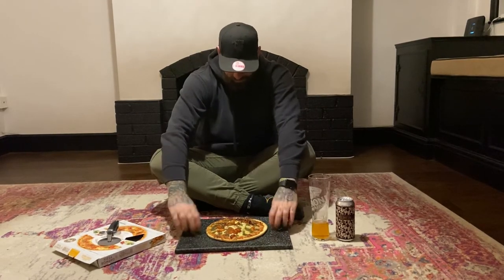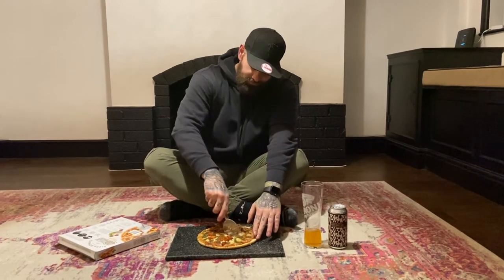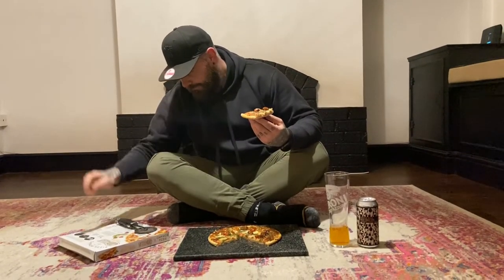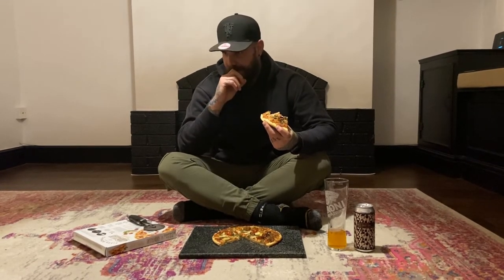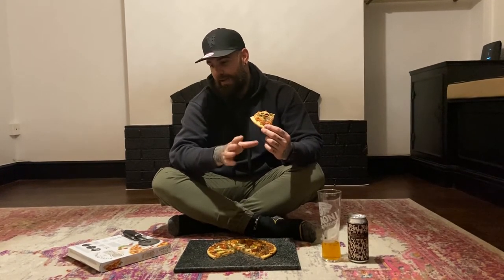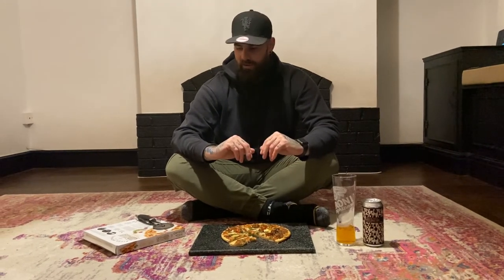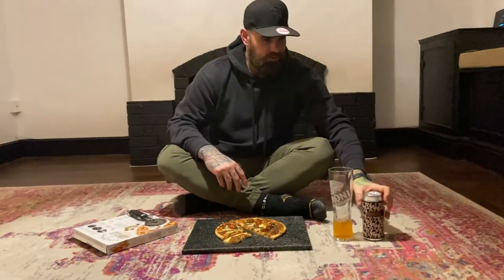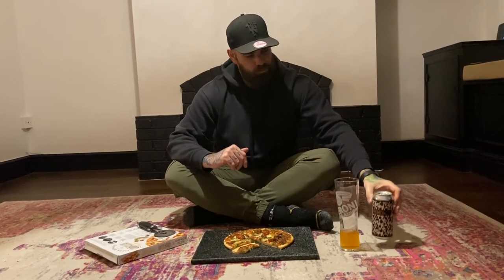Frozen Pizza Review | Goodfellas | Pizza Romano | Four Cheese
Style: Romano
Brand: Goodfellas
Price: £2.00 @ B&M Stores

Today's frozen friday pizza review comes from Goodfellas. One of the major brands in frozen pizza in the UK that has a large range of frozen pizza to choose from. Historically they havet scored very well with us, but this style is their "premium" pie so you would think its going to be mega!

It has stiff competition with its style as it comes into the same category as Ristorante, Momenti & Whole Creations that scored really well!

Todays video comes in collaboration with Castle Rock Brewery. These guys are based in Nottingham in the UK.  Head over to their website and check out some of their craft beers and ales. Their branding is on point and they have some amazing artwork to admire.